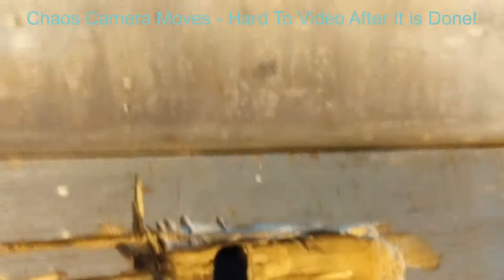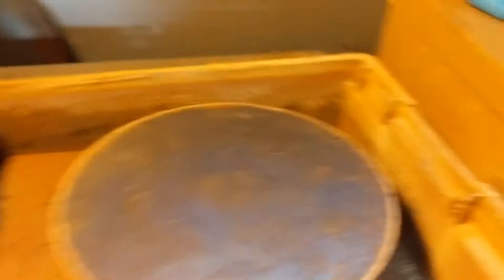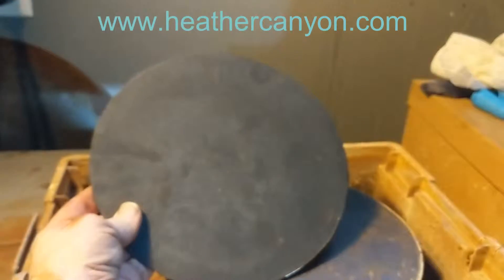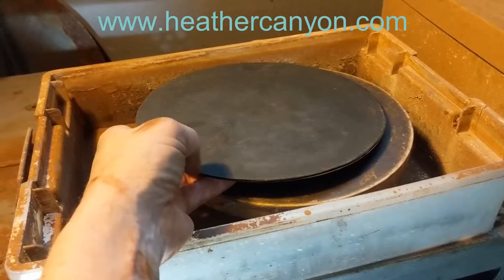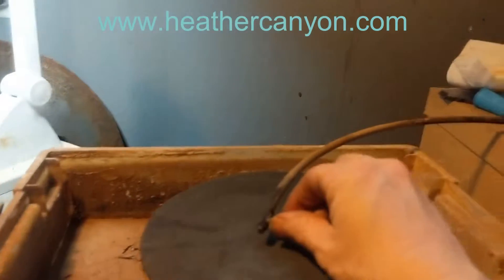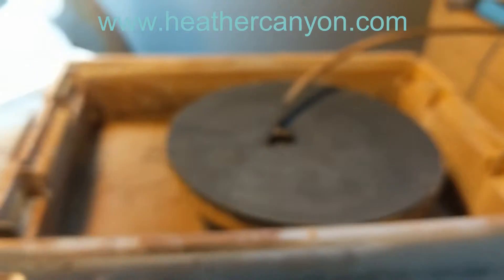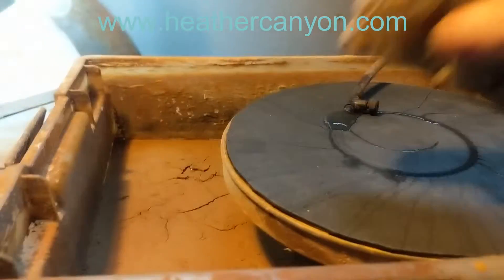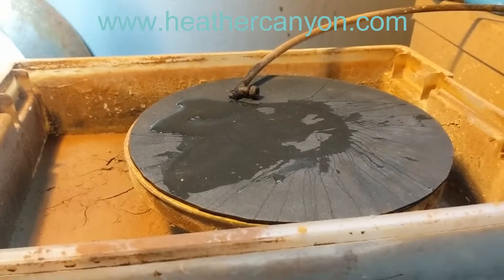Build your own flat lap for polishing stones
A flat lap allows you to polish larger flat stones to a nice finish.  Use the polished stones for display or cut into various uses such as coasters.  I will show you what you need to build your own flat lap, the only limit to the size of the polisher is how much you want to spend on the diamond discs.

for a copy of the schematics and equipment list shown in this video.

Want to learn to market the great creations you make? Watch this free webinar on how to produce a sell-out product line